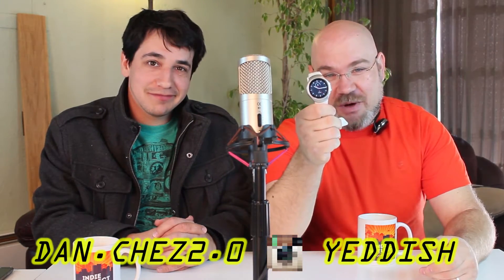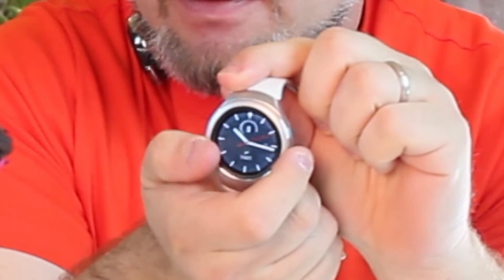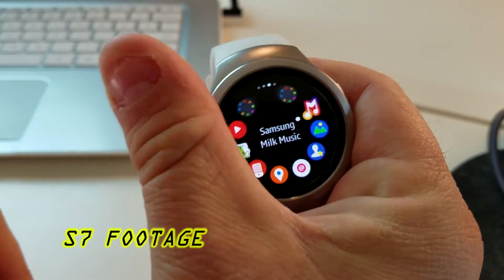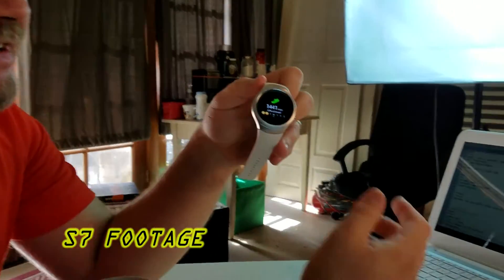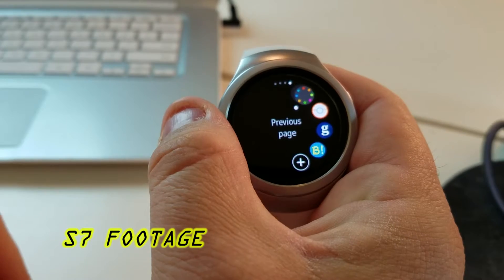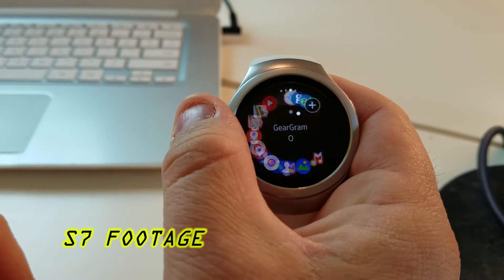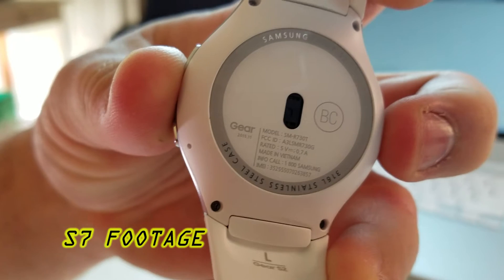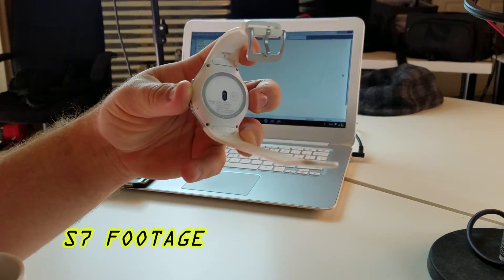Samsung Gear S2 | Nerdisms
The Samsung Gear S2 has a lot of features that we want to talk about. Mostly how productive it can be but also some of it's problems.
Here is a link if you are interested in getting one.
Joel: @yeddish
Daniel @Danotick

Thank you again to everyone and we look forward to the future!

If you want to support us you can shop amazon through our link!